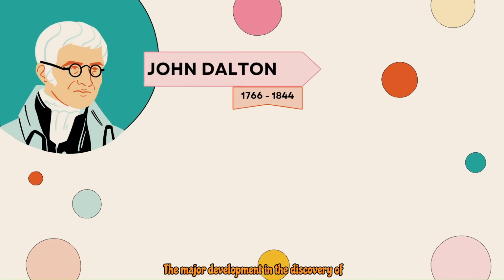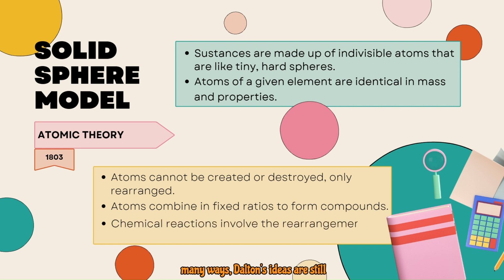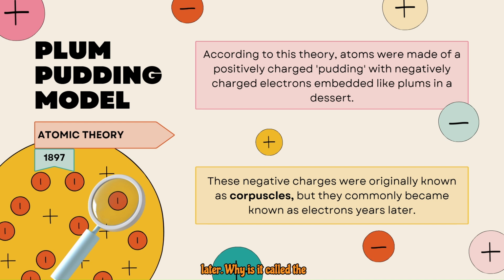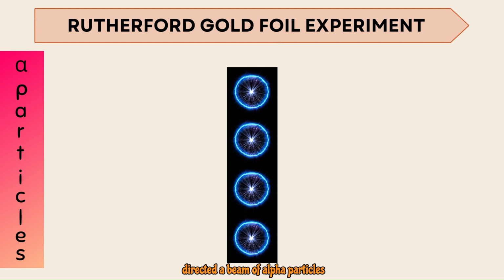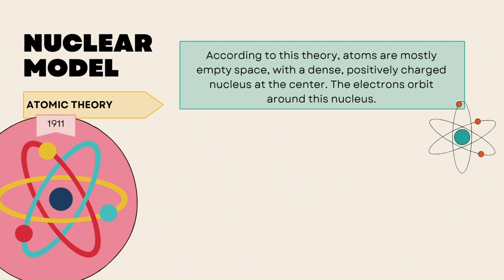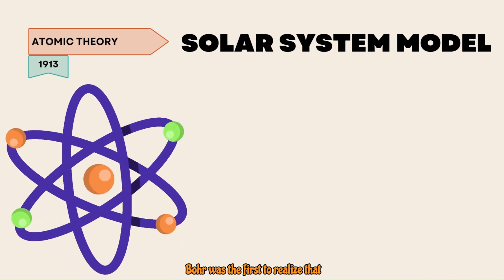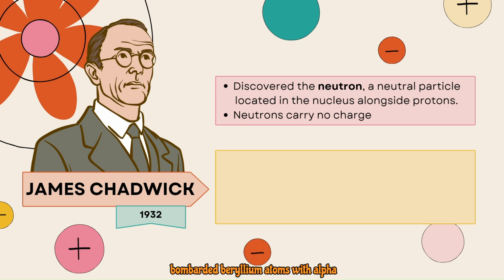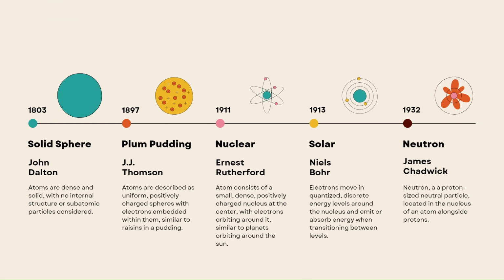GCSE Chemistry - History of the Atom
Discover the incredible journey of how humanity uncovered the mysteries of the atom! We’ll dive into the groundbreaking experiments of Dalton, Rutherford, and Bohr, each of whom contributed to our modern understanding of atomic structure.